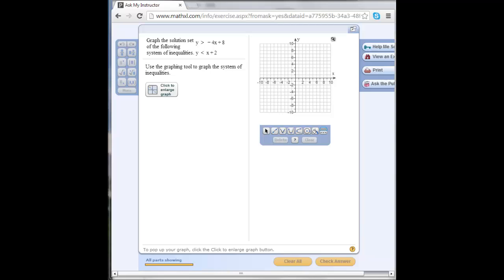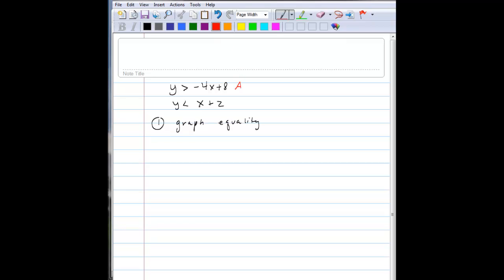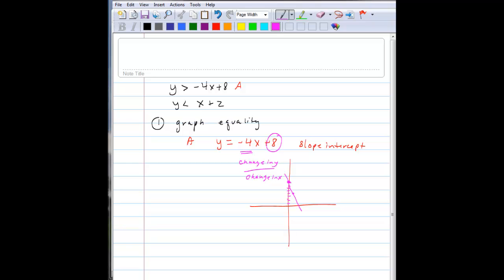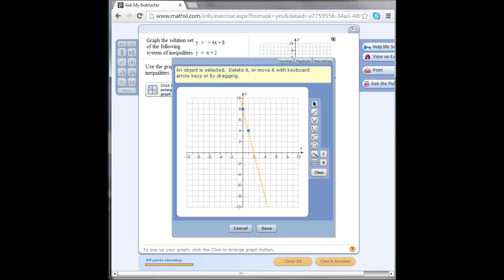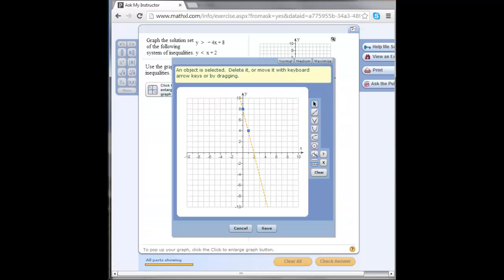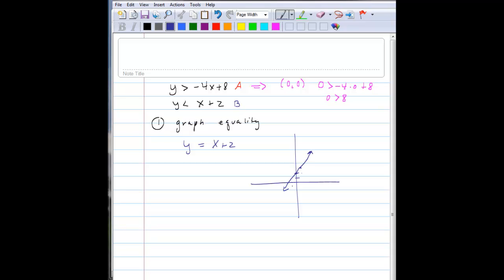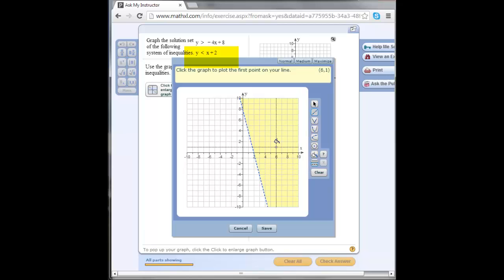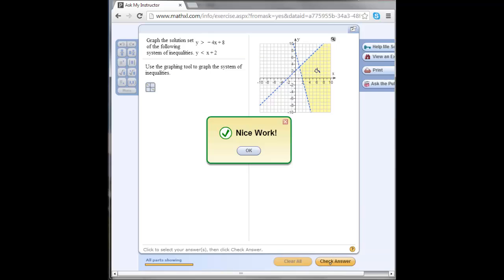Graphing Linear Inequalities with MyMathLab